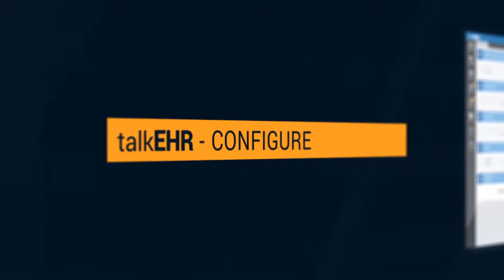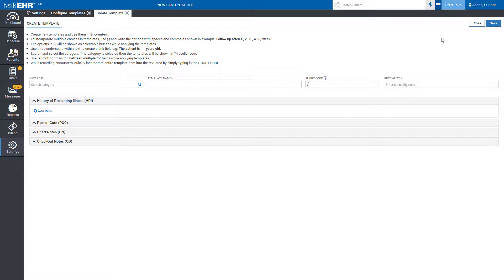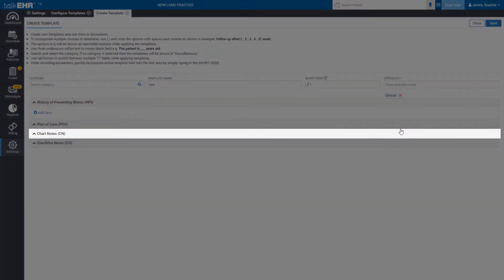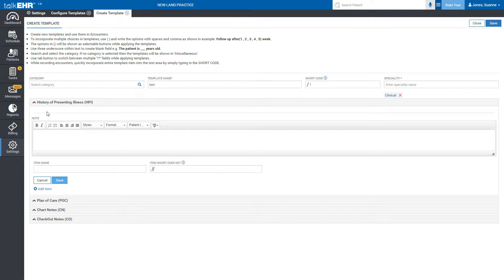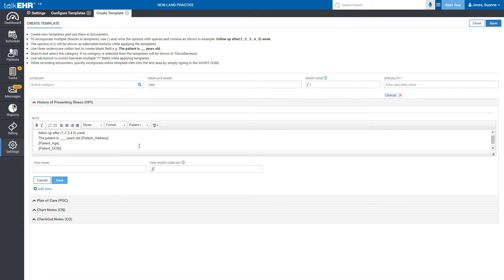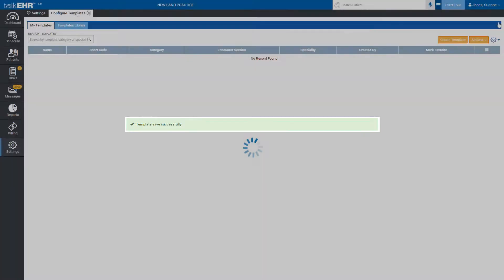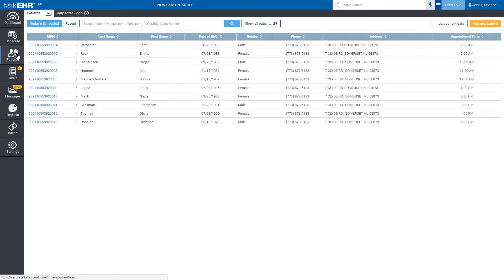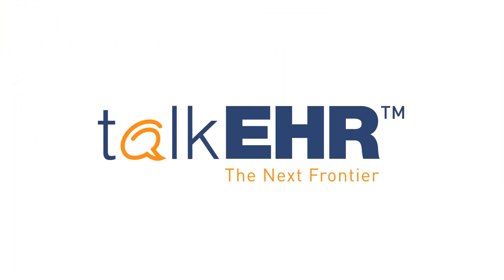Configure Templates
Configuring custom templates is a time-saving feature of talkEHR that makes the practice easier.